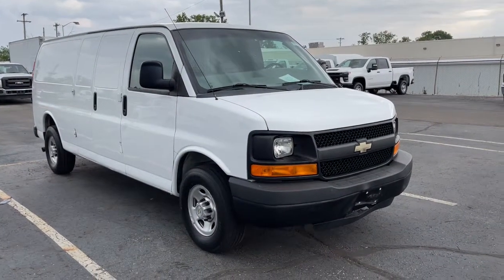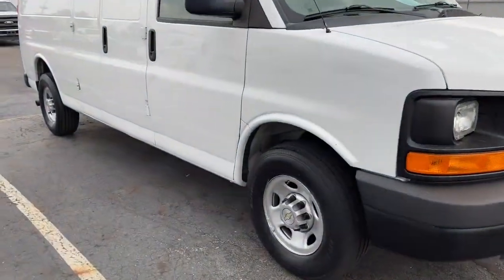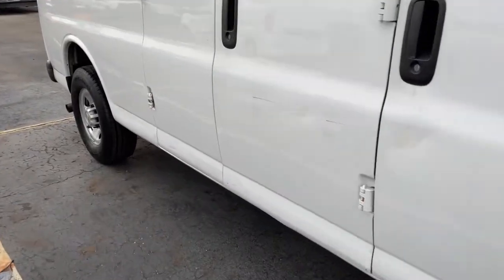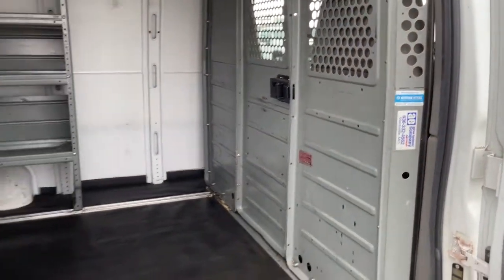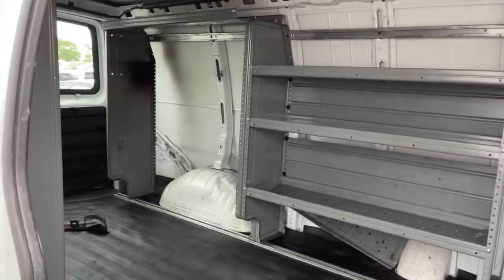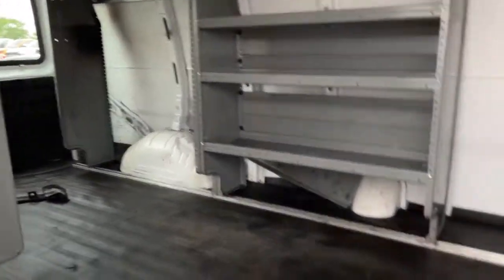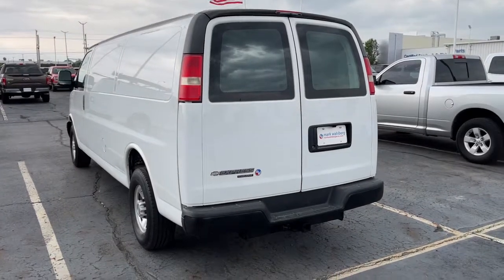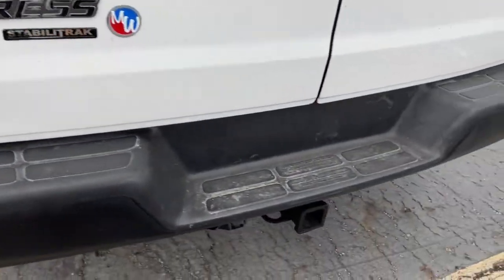2012 Chevrolet Express 3500 Columbus, London, Springfield, Hilliard, Dublin, OH PCE167628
Summit White Used 2012 Chevrolet Express 3500 available in Columbus, Ohio at Mark Wahlberg Chevrolet. Servicing the London, Springfield, Hilliard, Dublin, OH area.
2012 Chevrolet Express 3500 Work Van - Stock#: PCE167628 - VIN#: 1GCZGUCA5C1167628

CARFAX One-Owner. Clean CARFAX. 7-Pin Sealed Connector Trailer Wiring, Convenience Package, Cruise Control, Heavy-Duty Trailering Equipment, Power Door Locks w/Lock-Out Protection, Power Windows, Preferred Equipment Group 1, Tilt & Cruise Convenience Package, Tilt Steering Wheel.brbrbrChevrolet Express 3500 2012 Summit White 3D Extended Cargo Van Vortec 4.8L V8 SFI Flex FuelbrbrReviews:br  * Those who need a full-time, multi-purpose work van wont be happy with some V6-powered minivan conversions. The Express Van was designed to accommodate all manner of configuration, from light-duty chores to maximum hauling. Source: KBB.combr  * Robust engines; driver-side access door option; multiple wheelbase and passenger configurations; available all-wheel drive; hefty towing capacity. Source: EdmundsbrbrbrPURE PRICED FOR A QUICK SALE! All vehicles come with a complete safety inspection, full detail, 1 FREE OIL CHANGE, free 100 point inspection, FREE TANK OF GAS with delivery of this vehicle. Price does not include tax, title, and license or dealer fee. Vehicle located at Mark Wahlberg Chevrolet. INTERESTED, BUT NOT READY YET? That is okay... we never want to rush you at Mark Wahlberg Chevrolet. SAVE THIS VEHICLE to your MyAutoTrader. You will be updated of any future price savings and specials. It is real simple... Click SAVE THIS CAR above the main vehicle photo on the right or look for the star. SIGNING UP IS FREE: At the top right corner of this page, LOOK for the MyAutoTrader logo. Click SIGN UP and you are in...YOU CAN THANK US LATER, BY BUYING YOUR NEXT VEHICLE AT MARK WAHLBERG CHEVROLET!